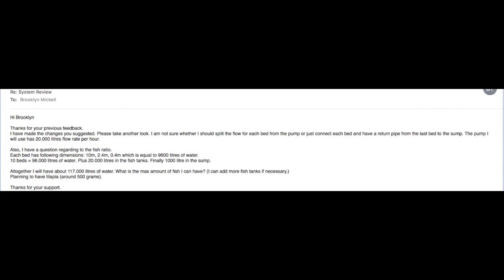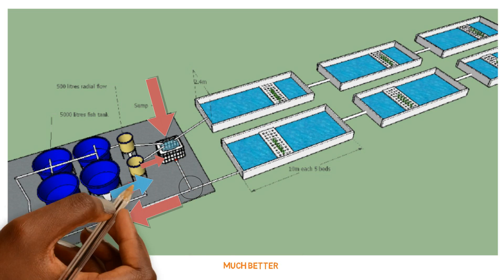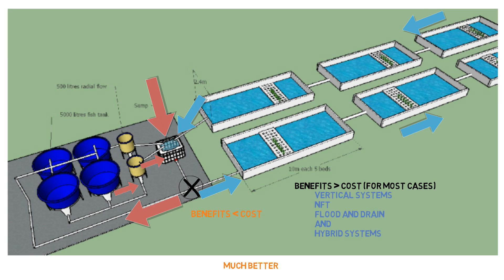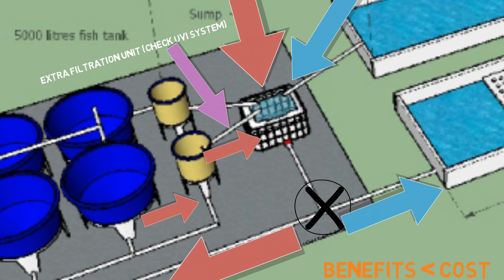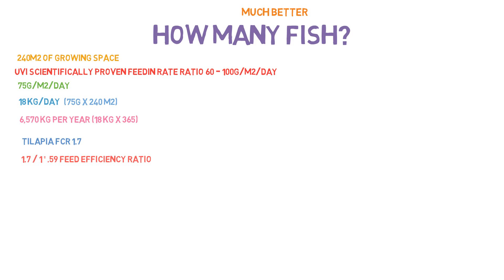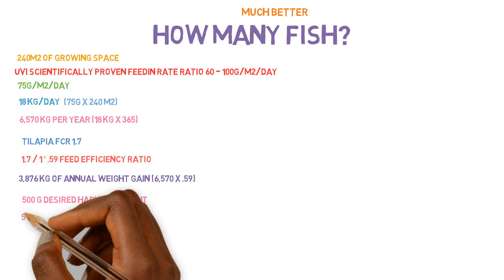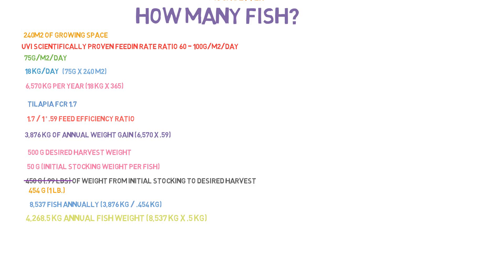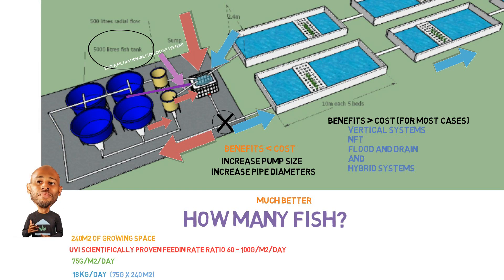Revised Aquaponics Blueprint Review | Ask The Aquaponics God